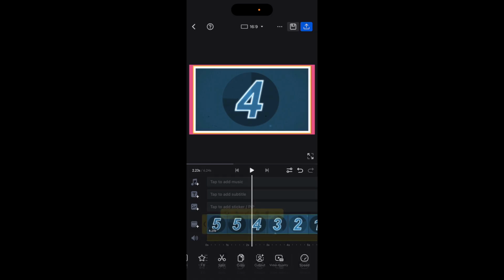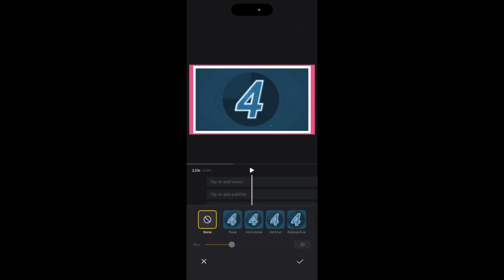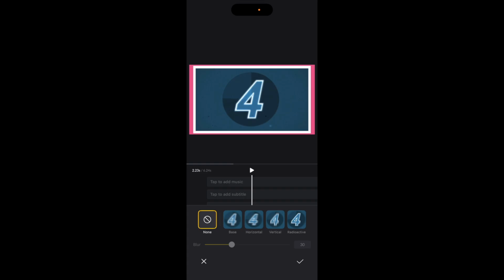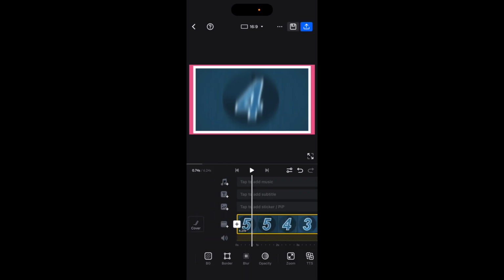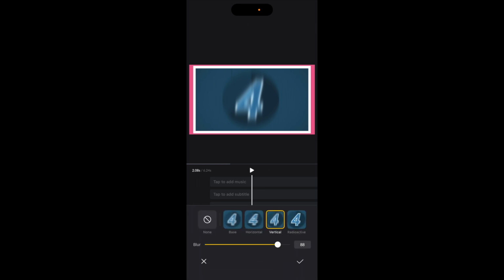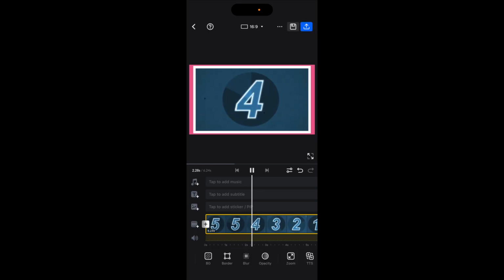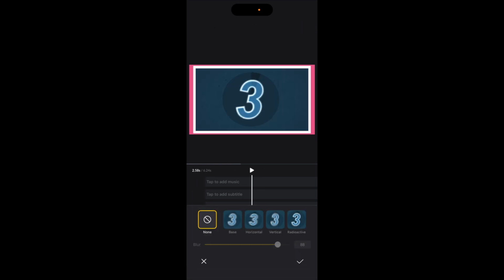How To Blur A Video On VN Video Editor | Step By Step Guide - VN Video Editor Tutorial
Learn how to blur a video on VN Video Editor with this easy step-by-step VN Video Editor tutorial. If you want to hide sensitive information, create a cinematic effect, blur backgrounds, protect privacy, add focus to specific subjects, or create professional-looking edits, VN Video Editor provides tools that make it easy to apply blur effects to your videos. Blur effects are commonly used in YouTube videos, TikTok content, Instagram Reels, vlogs, tutorials, reaction videos, and social media posts to enhance visual quality and direct viewer attention.

In this VN Video Editor tutorial, you'll learn exactly how to open the VN Video Editor app, create or open a project, import your video clip, and access blur effects. You'll also learn how to apply blur filters, adjust blur intensity, customize the effect, and preview the changes before exporting your finished video. Understanding how to use blur effects can help make your videos look more professional while improving privacy and visual storytelling.

Blurring videos is useful for content creators, video editors, YouTubers, TikTok creators, Instagram users, businesses, marketers, educators, gamers, and anyone producing digital content. Whether you're creating tutorials, gaming videos, promotional content, social media clips, educational videos, reaction content, travel videos, or cinematic edits, blur effects can help improve visual focus and create a cleaner editing style.

In this step-by-step guide, you'll learn how to blur a video on VN Video Editor, how to apply blur effects, how to adjust blur settings, and how to customize the appearance of blurred footage. You'll also learn tips for combining blur effects with transitions, text, overlays, filters, and animations to create more engaging and professional-looking videos.

If you're searching for how to blur a video on VN Video Editor, how to add blur effects in VN Video Editor, how to blur backgrounds in VN Video Editor, or how to apply blur filters in VN Video Editor, this tutorial has everything you need.